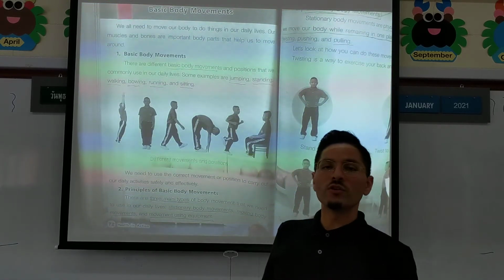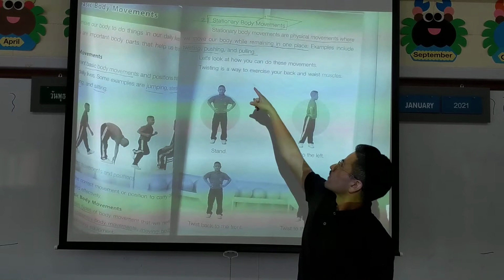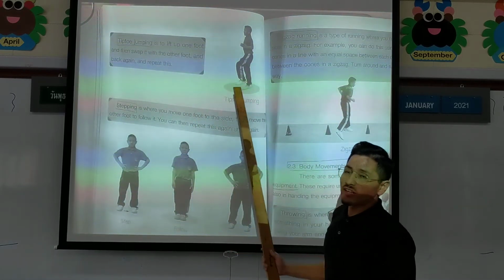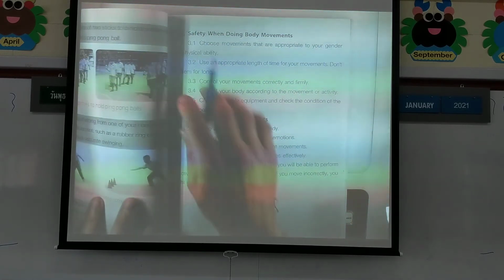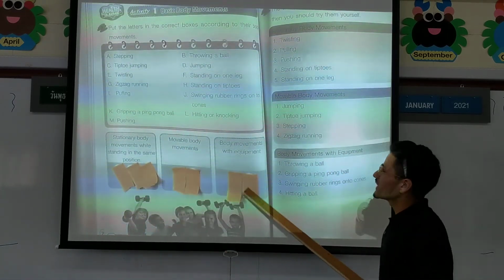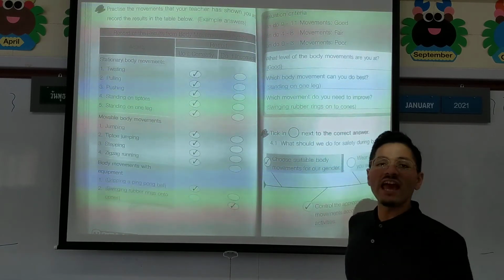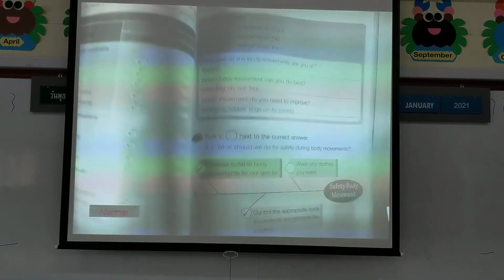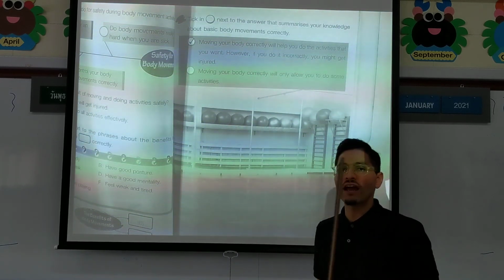P.E./H.E. P.2 (6 Jan 21) T.Andres